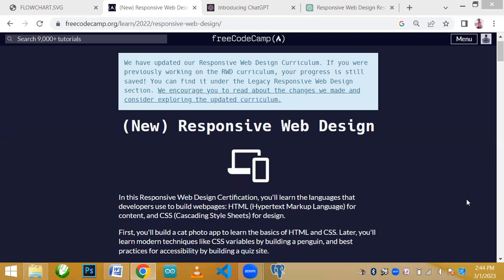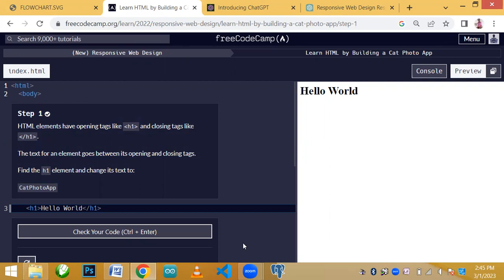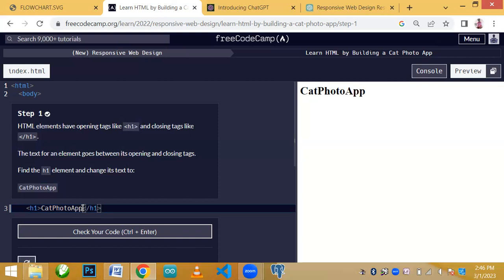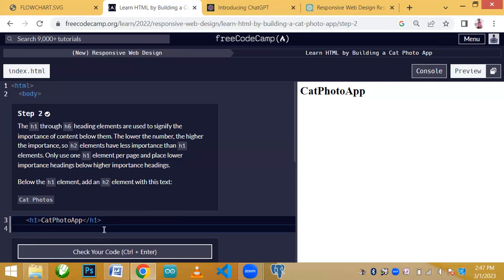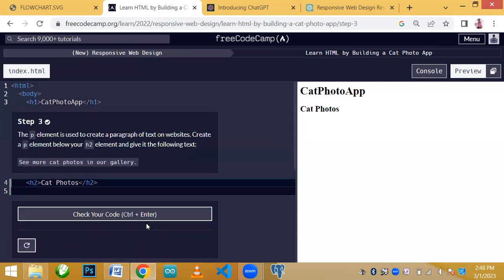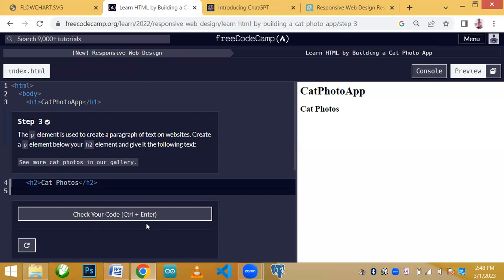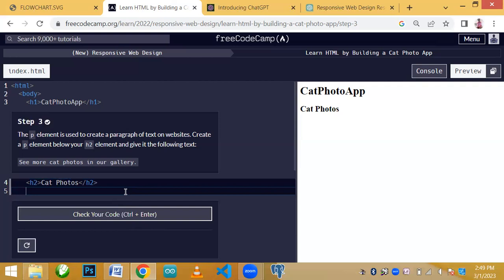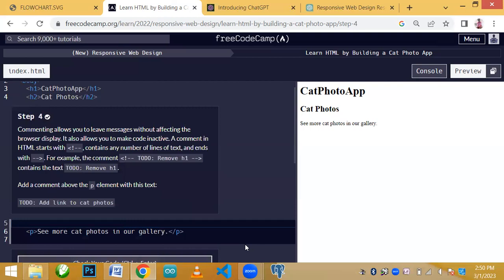challeng1-3 (how to make use of H1,H2,P tags)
Learning HTML  by Building CatPhotoApp